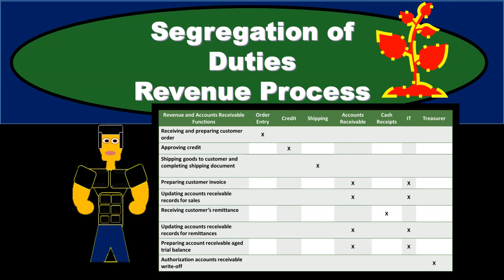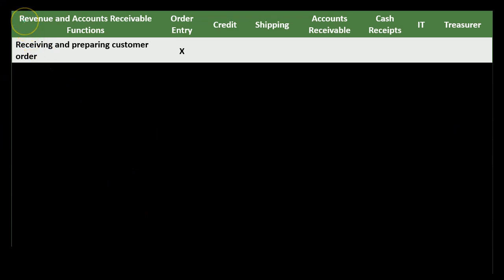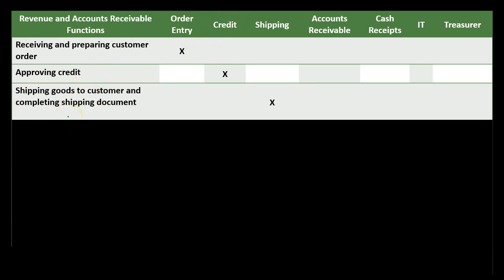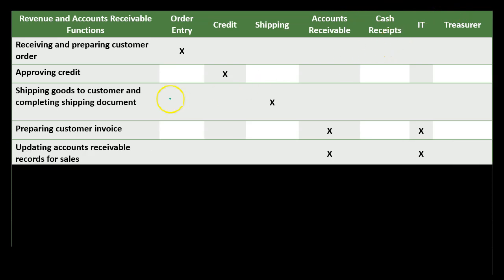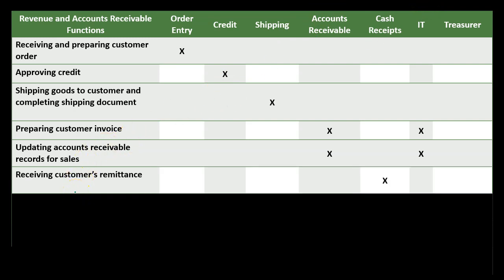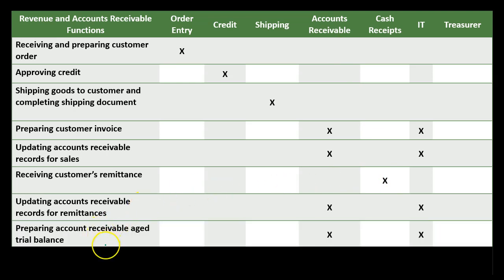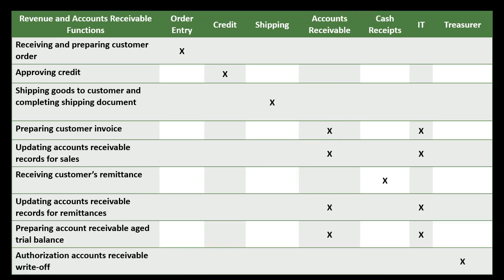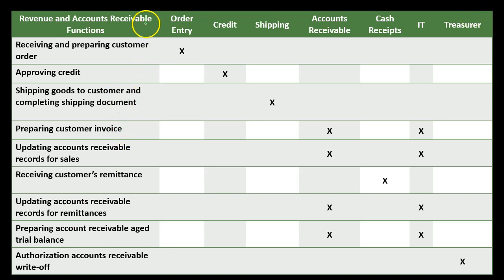Segregation of Duties Revenue Process